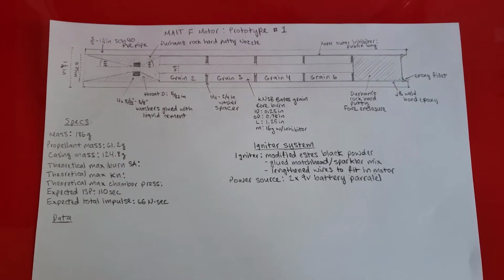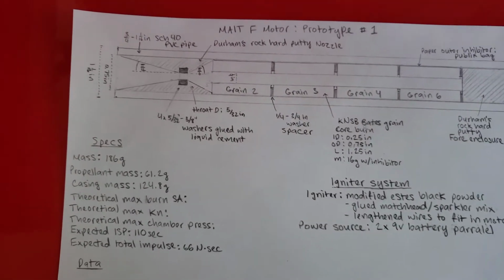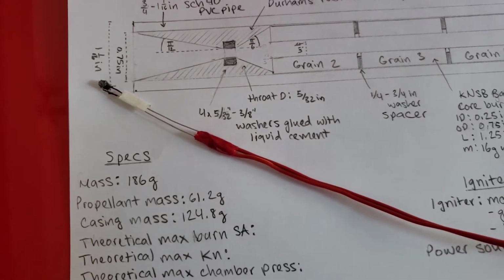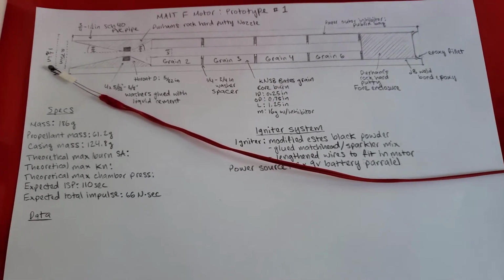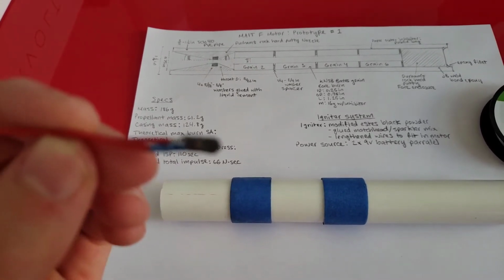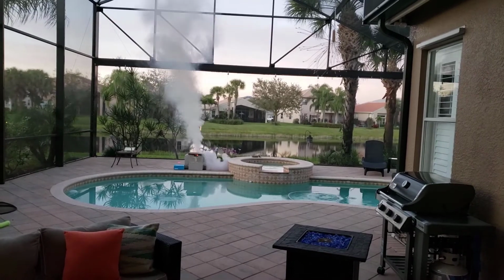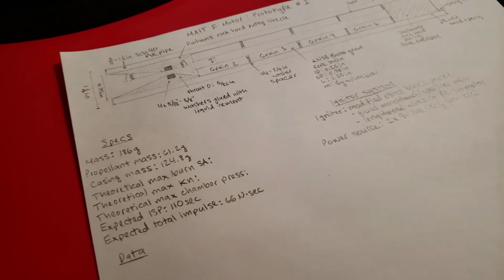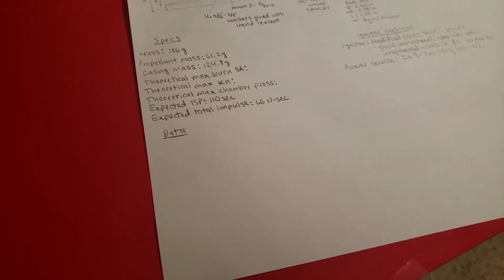My first expirimental F motor (KNSB 4 grain motor)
This is an overview of my first serious expirimental motor build. Any comments or feedback on how you liked the video would be very helpful for future videos. My top inspirations for this project include Richard Nakka and the elemental maker Thanks!